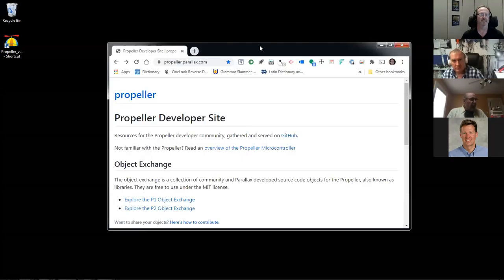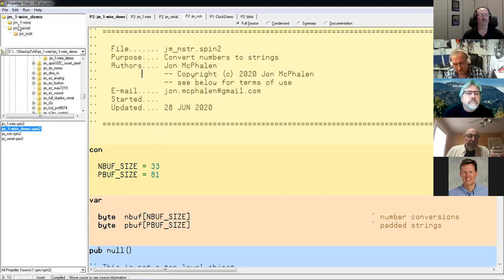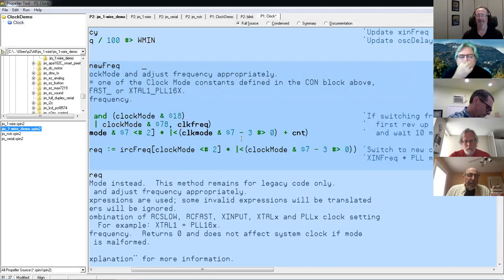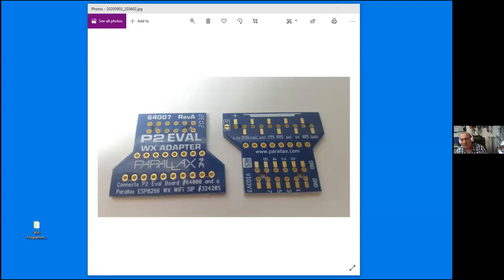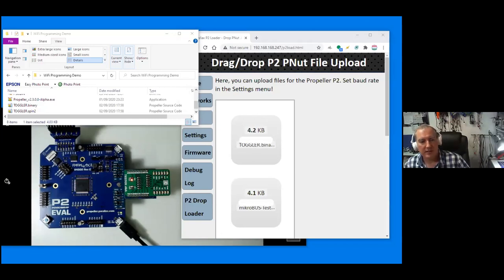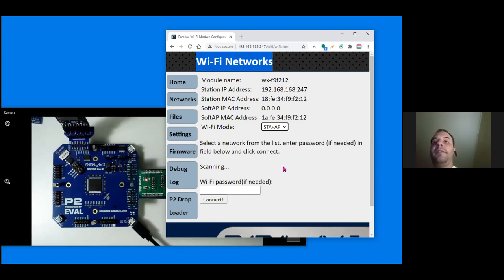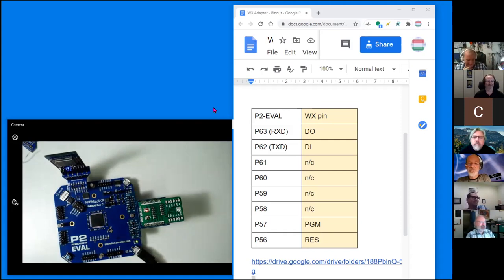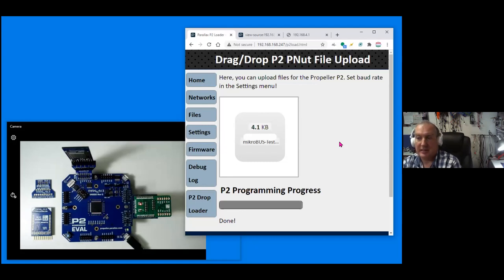Propeller 2 Live Forum - Early Adopter Series: Propeller Tool for Windows and Wireless Programming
0:00 Housekeeping
01:45   Proptool installation with Jeff Martin.
04:27   Features of proptool.
19:25   Proptool Preferences.
23:16   Editting Features.
27:21   Custom Templates.
29:10   Parallax Serial Terminal (PST).
31:08   Questions.
45:10   Wireless Programming With Michael Mulholland.
52:20   Module Software.
1:40:00   Questions & Open Discussion.